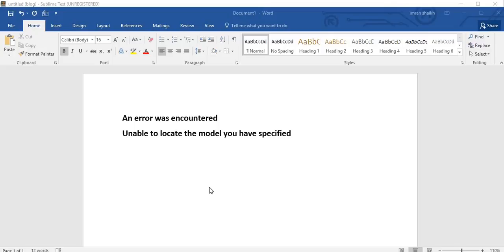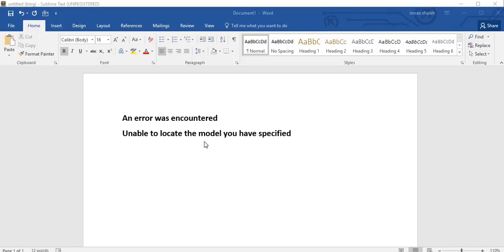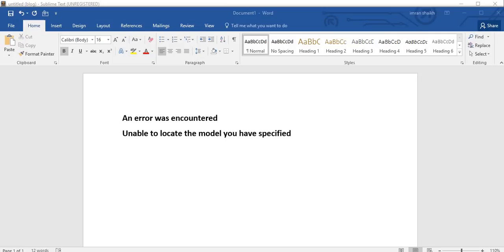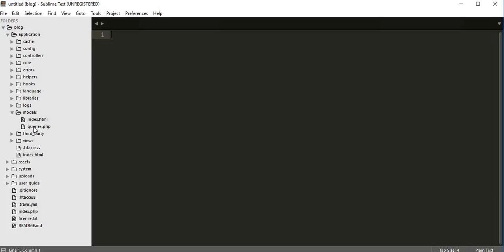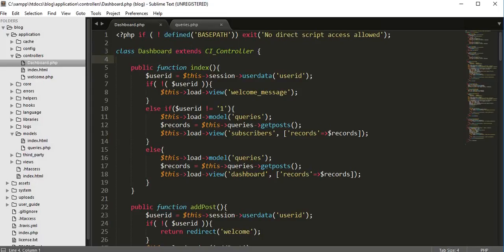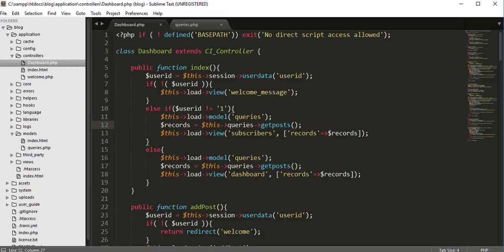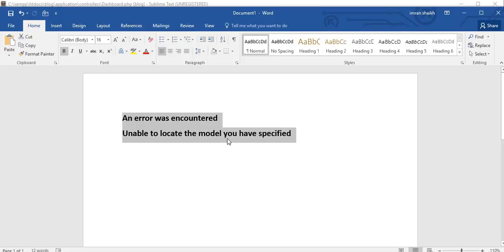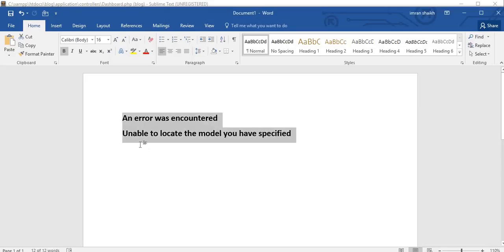Codeigniter - Unable to locate the Model You Have Specified Solved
This video will help you in solving the above error which appears when you are trying to move your codeigniter project from local server to live server.Due to incorrect file name convention we came across unable to locate the model you have specified error.